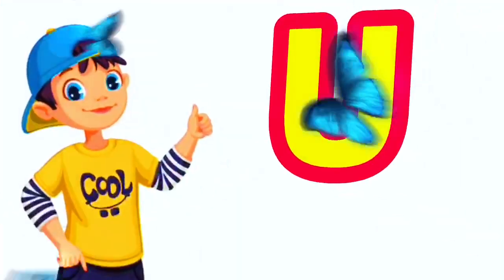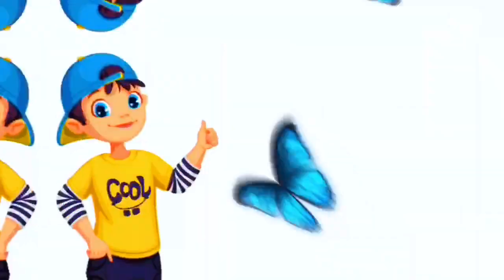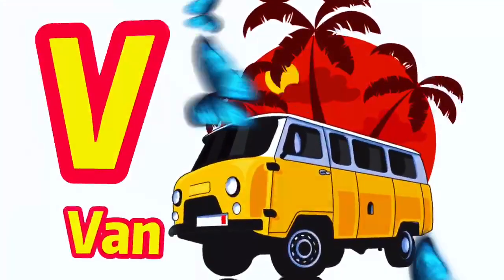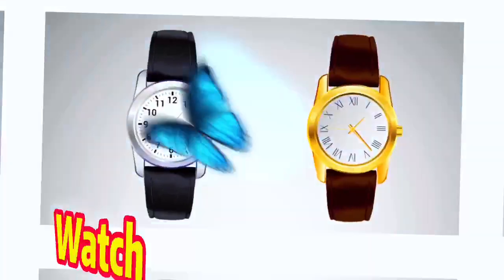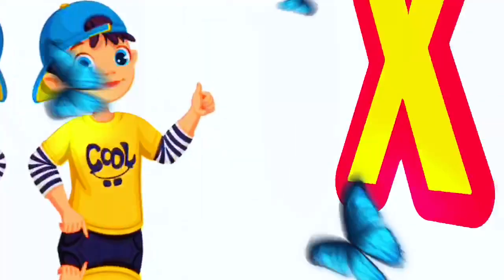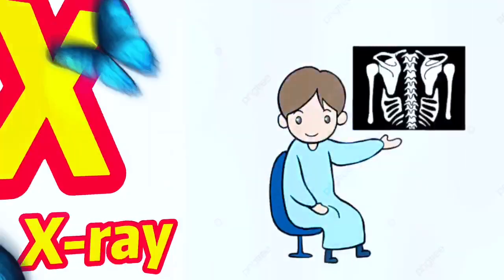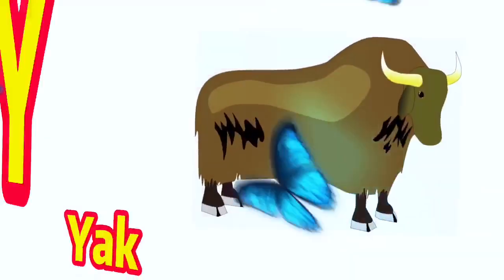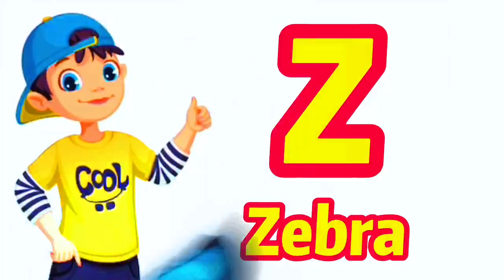Phonics Song 2 with TWO Words in 3D - A For Airplane - ABC Alphabet Songs with Sounds for Children